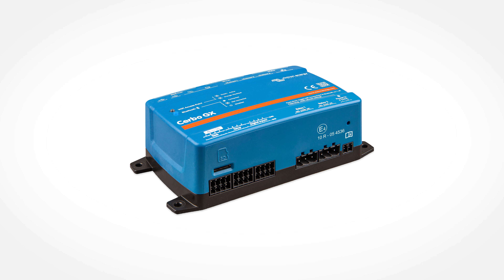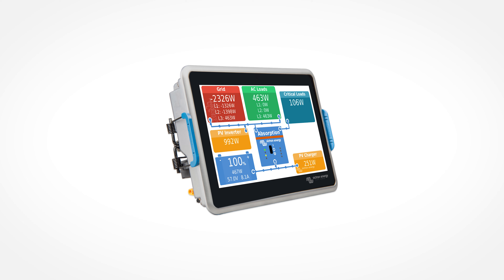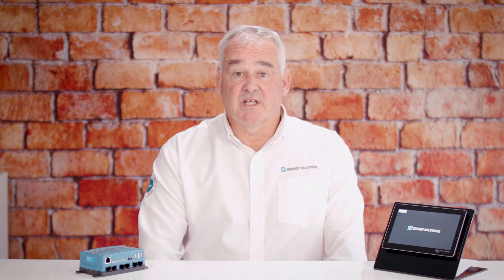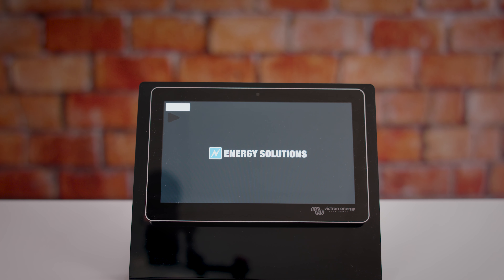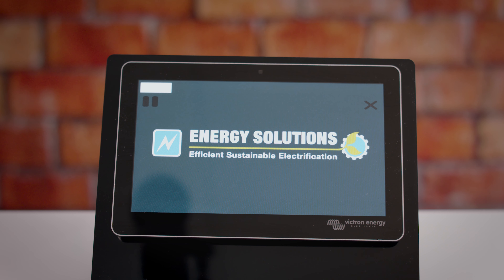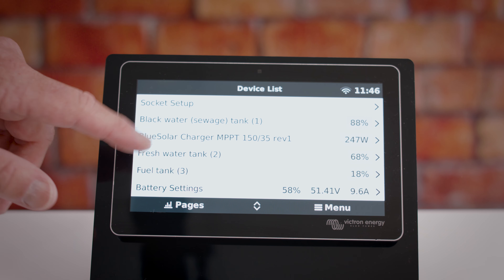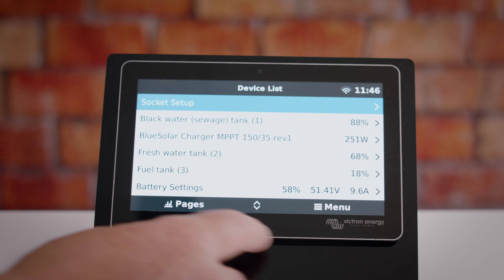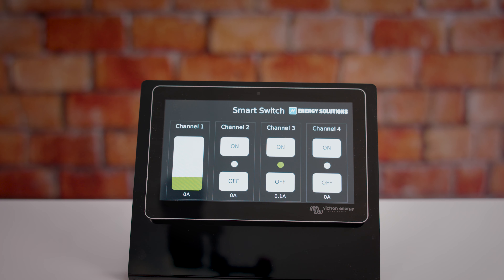Introducing Custom Victron Cerbo Screens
Do you want to personalise your Victron Cerbo screens?  Energy Solutions now offer a service to create custom Victron Cerbo screens.  To find out more get in touch using the email below.